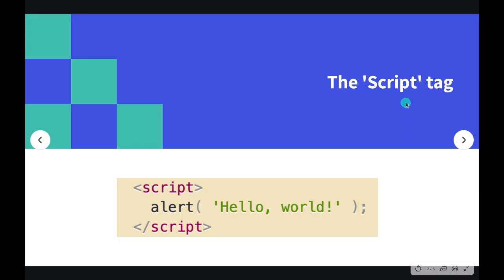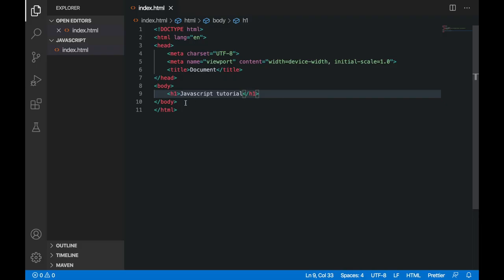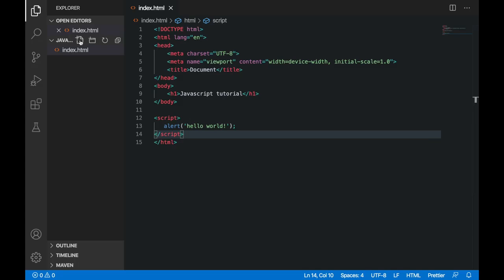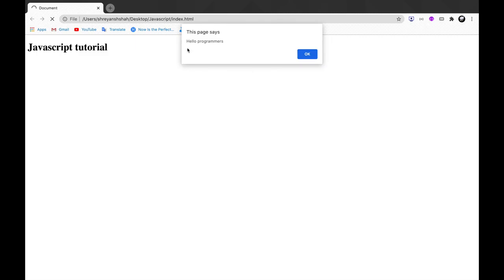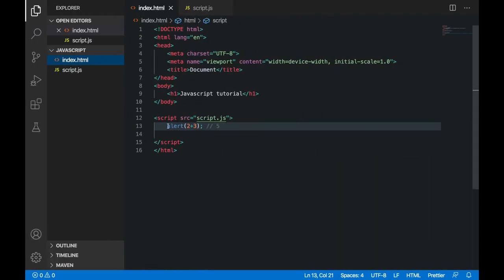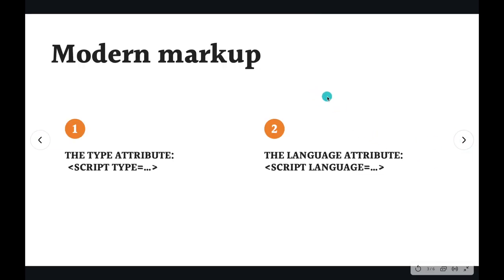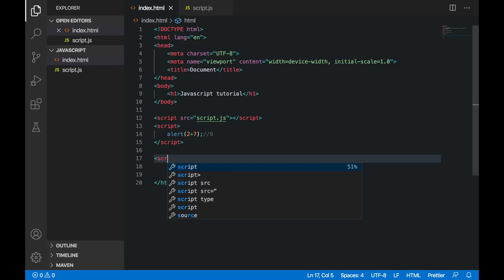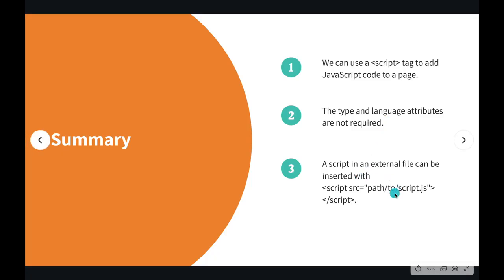Using Javascript inside browser | Javascript tutorial | Lecture - 1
This is the first video in this javascript course.

In this video, I have explained how to use javascript in the browser by linking HTML and script using  script tag.

Get free resources on the discord channel, to join click on the link of the discord channel below.

To get daily interactive posts on tutorial videos, follow our community on Facebook Group, Instagram page, and discord channel.

Link to Discord channel(Here you can ask doubts and get free learning resources) :

The next video is on Variables in Javascript(Let and Const) & variable naming rules and best practices...